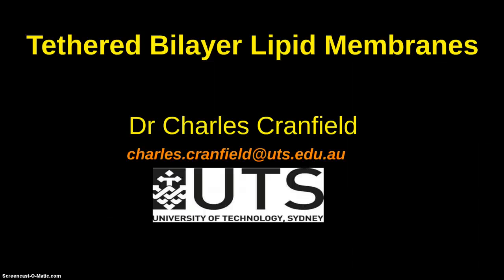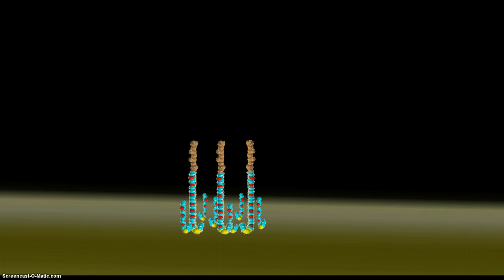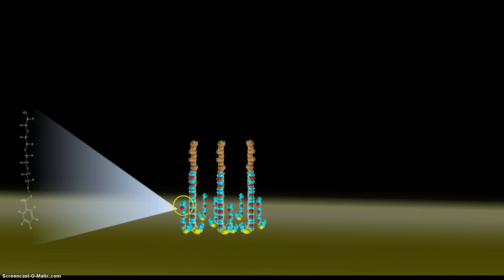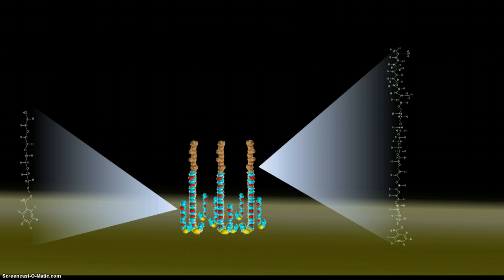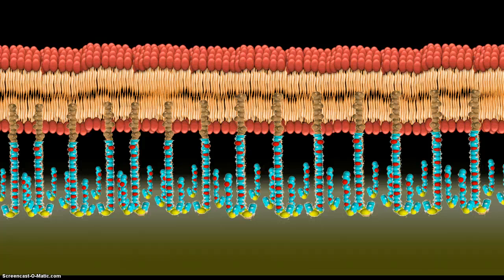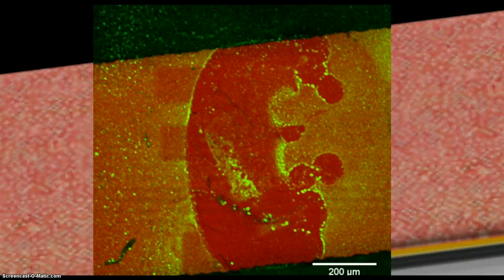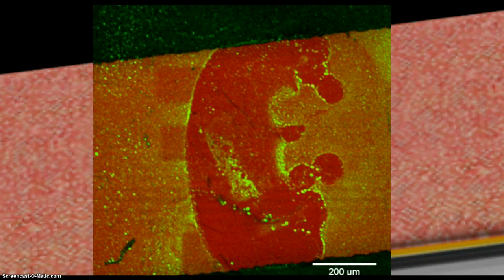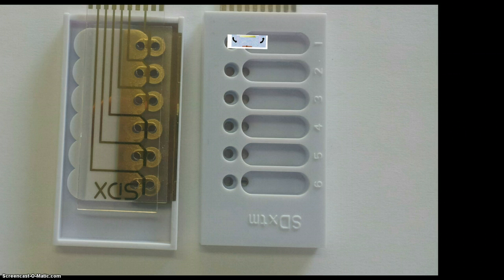Introduction to Tethered Bilayer Lipid Membranes (tBLMs)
This short video introduces the nano-scale architecture behind tethered bilayer lipid membrane (tBLM) formation.